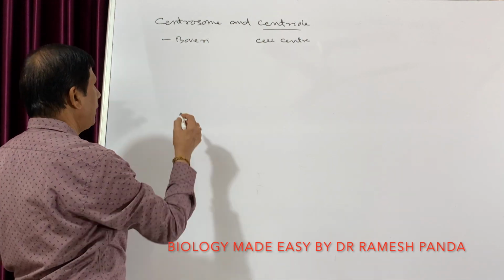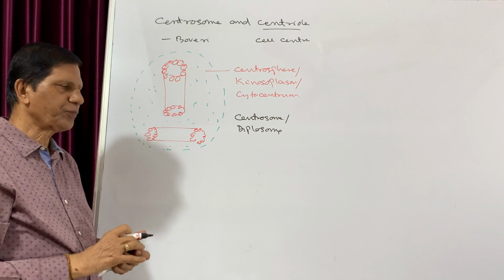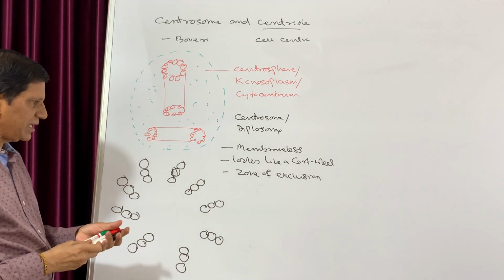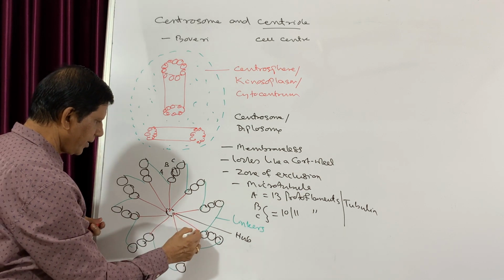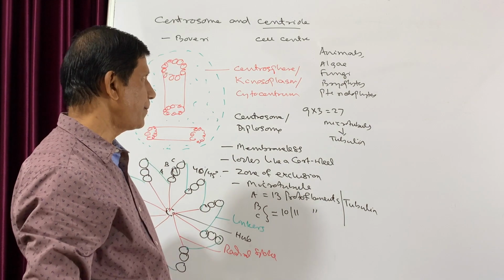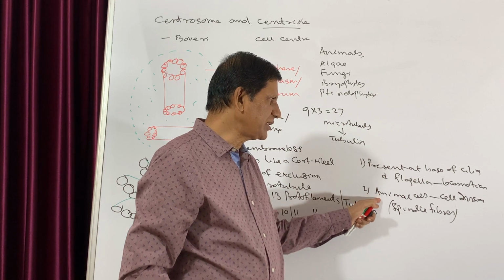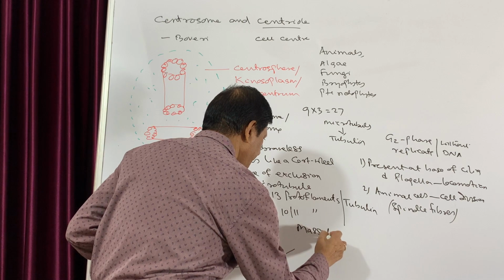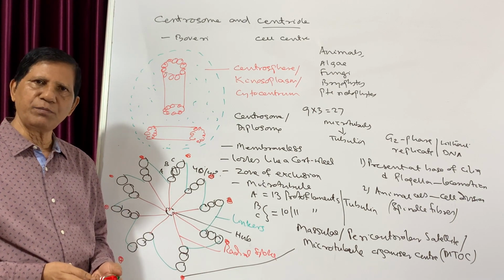CENTROSOME & CENTRIOLES |Cell:The unit of the life,Part-23 | NEET |CLASS-11 | Dr Ramesh Panda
In this video the structure of centrosome and centrioles have been discussed in addition to its functions.It is an important video for students preparing for NEET and other examinations.Zone of exclusion,Kinoplasm,MTOC,Cart-wheel,